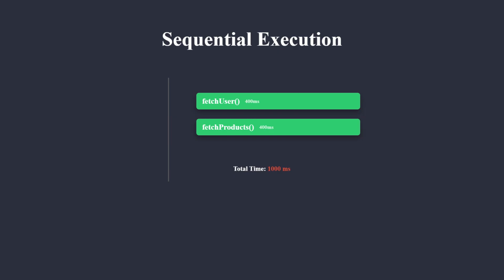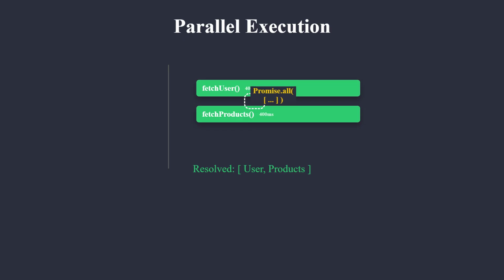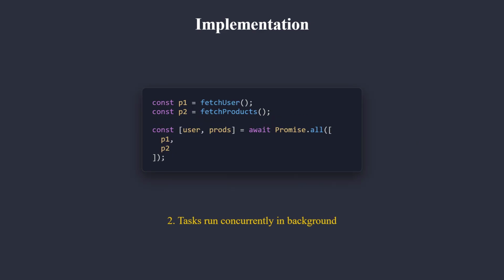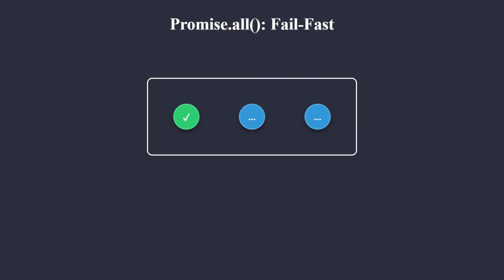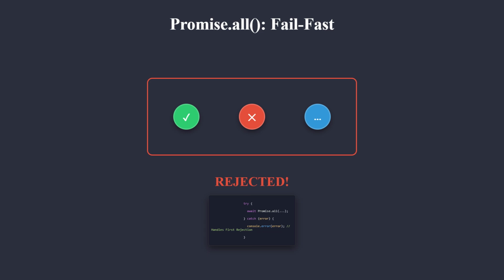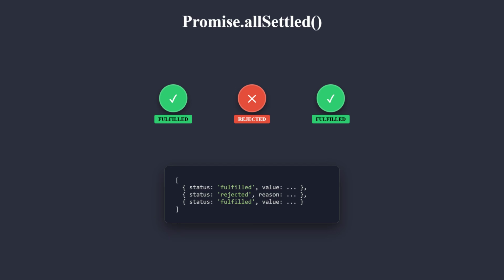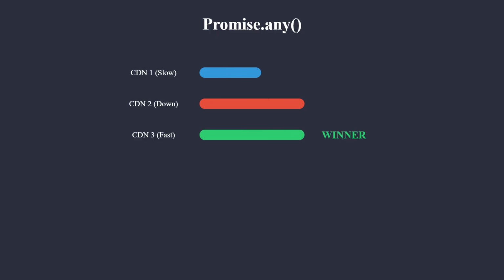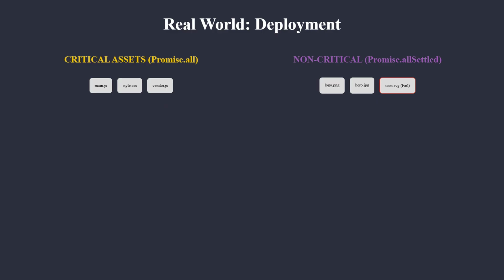Running Async/Await Operations in Parallel (The Right Way)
Stop serializing your asynchronous tasks. Learn the correct JavaScript patterns to run multiple independent async operations in parallel. We detail the performance trap of sequential await and show how Promise.all() drastically reduces latency. Master Promise.allSettled() for robust execution where failures are acceptable. Implement network request timeouts using Promise.race(). Finally, use Promise.any() for redundancy across multiple endpoints. This video provides concrete code examples for immediate implementation in your web development projects.

00:00: Sequential Await Performance Bottleneck
00:56: Introducing Promise All for Parallelism
01:51: Implementing Parallel Async Functions
02:51: Handling Errors in Promise All
03:38: Promise AllSettled for Robust Tasks
04:32: Promise Race for Timeouts
05:20: Promise Any for First Success
06:07: Real-World Parallel Deployment Example
06:56: Performance Metrics and Summary